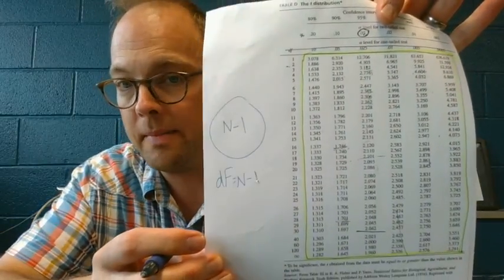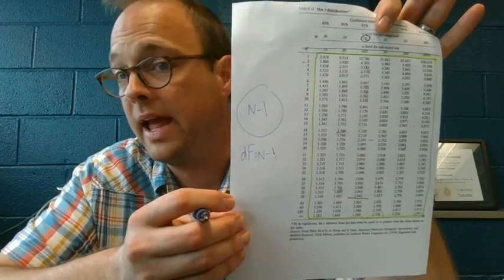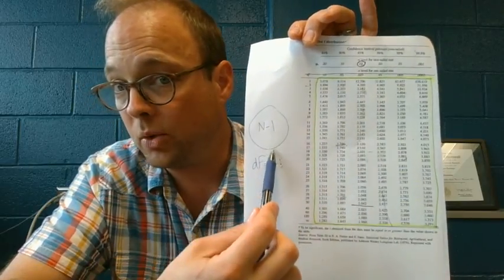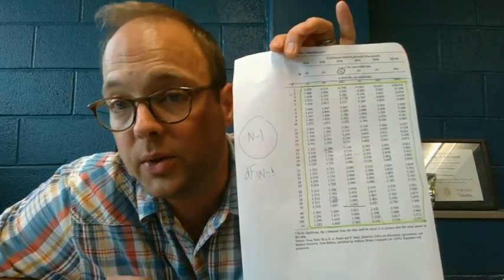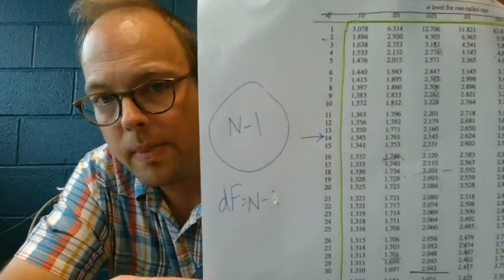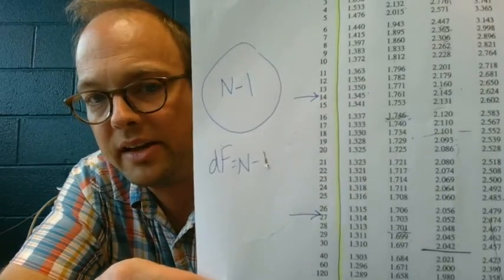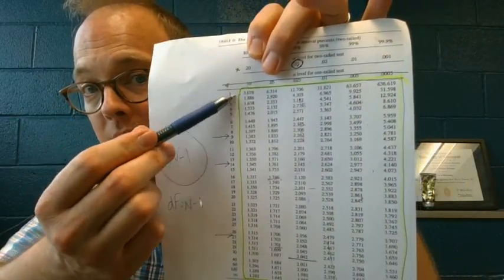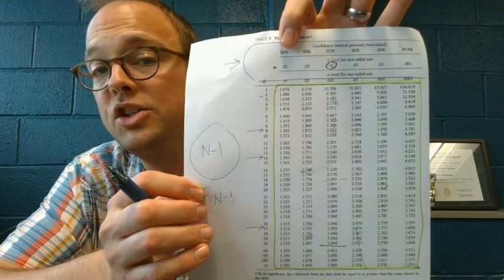introducing t table part 2